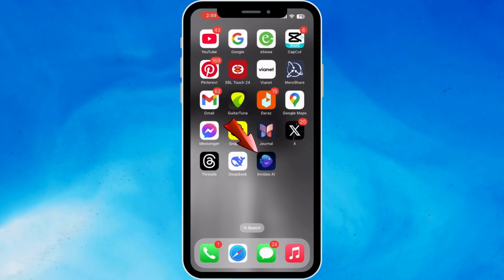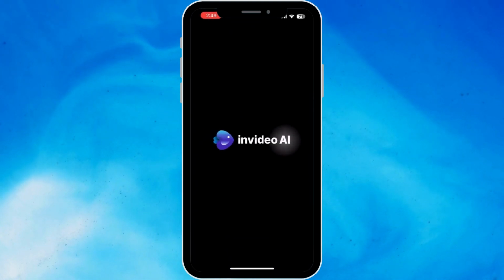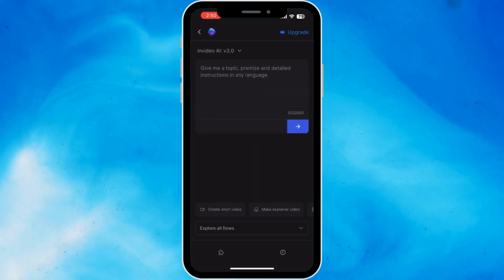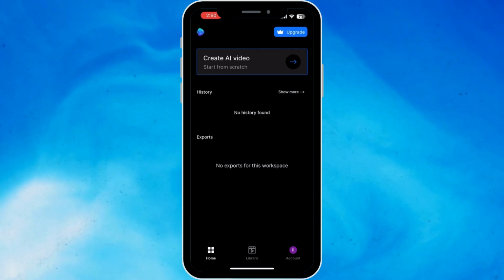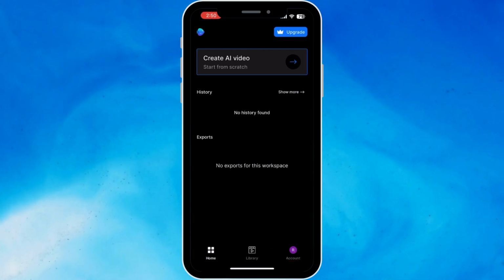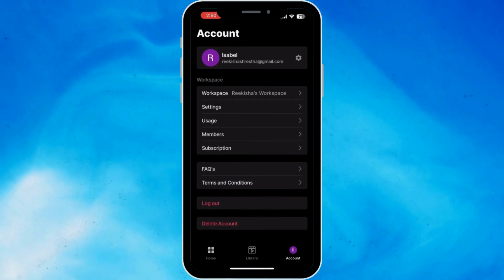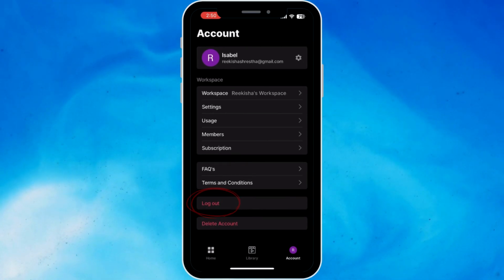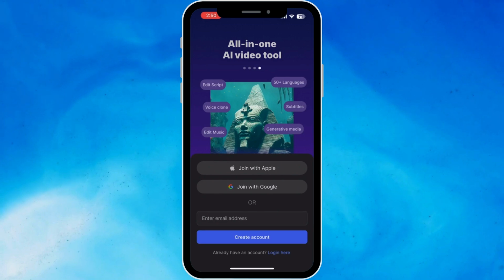How to Logout of Invideo AI Account 2025?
Welcome to this helpful tutorial on how to log out of Invideo AI! Whether you’re using Invideo AI on your mobile device or desktop, it’s important to know how to log out securely.

In this video, we’ll walk you through the process of logging out of your Invideo AI account, ensuring your data remains protected and you can switch between accounts when needed.